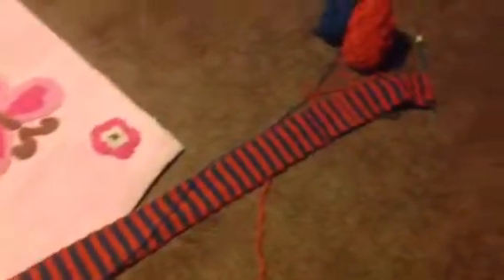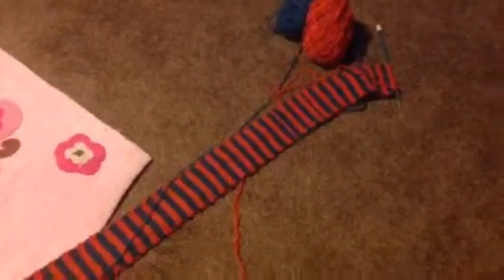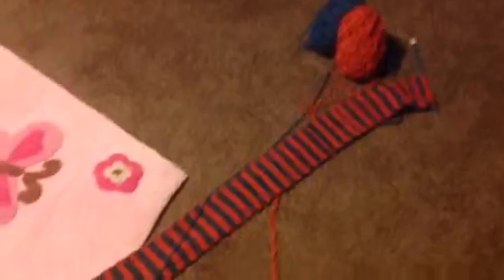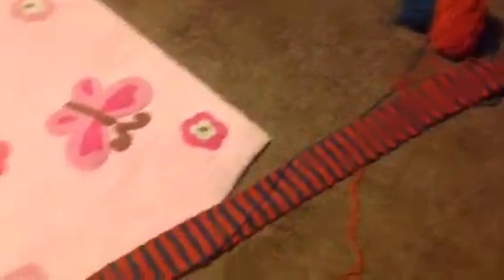Mena's Tutorial On How To Knit A Striped Scarf Part 4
Here's the final part.